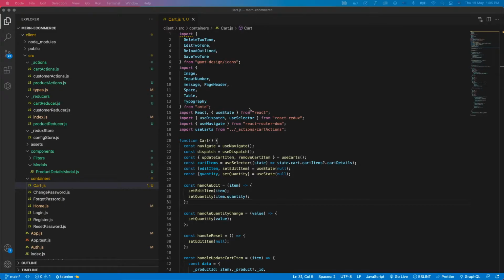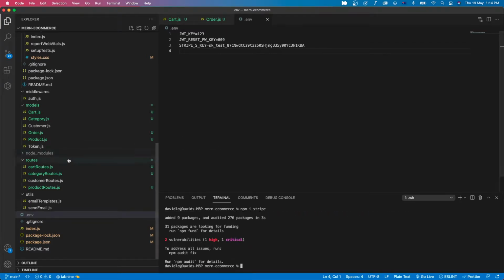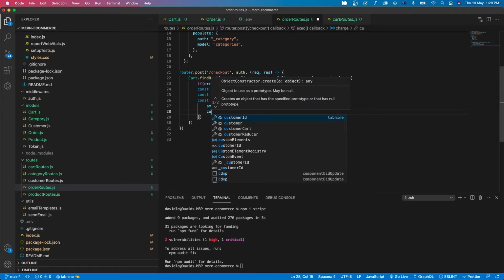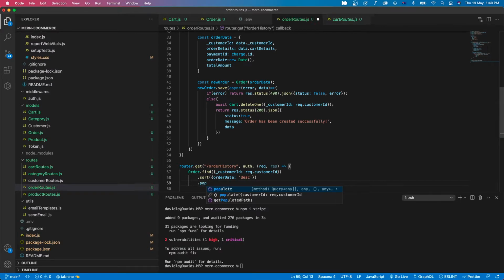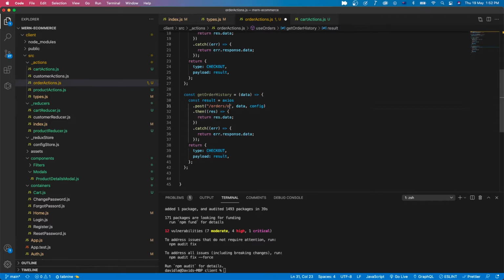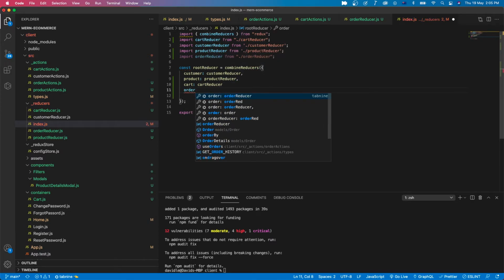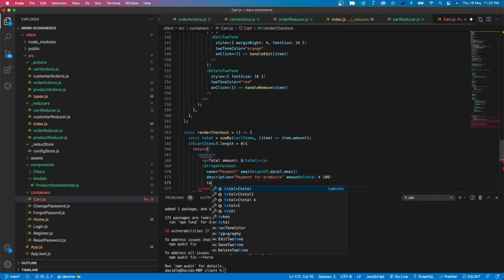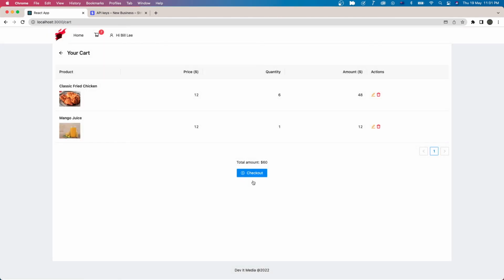MERN Stack Ecommerce - Part 7: Stripe Checkout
Stripe Checkout Mern